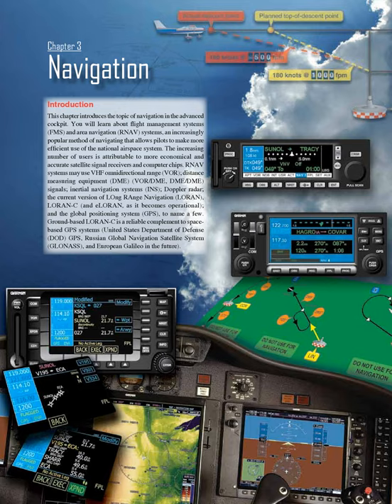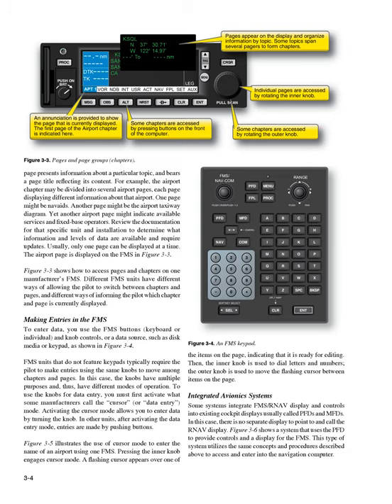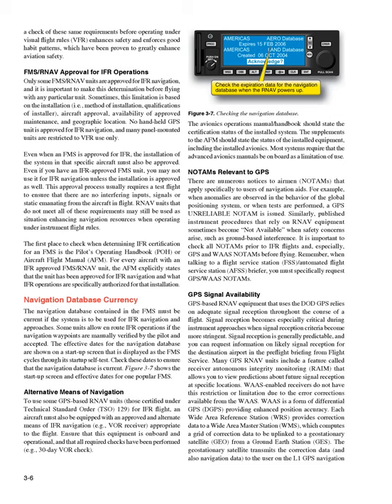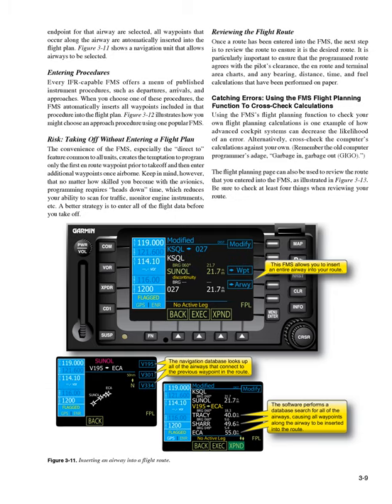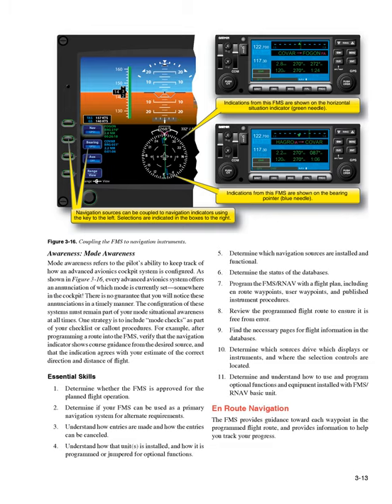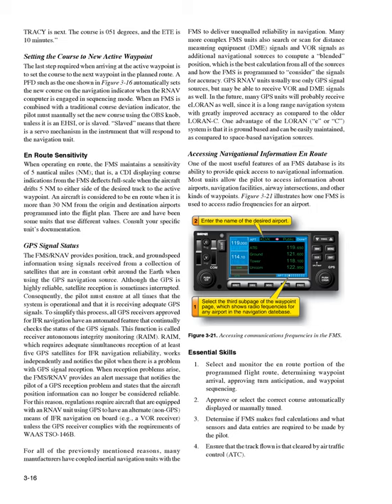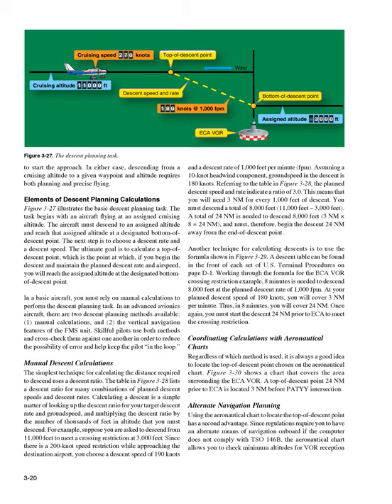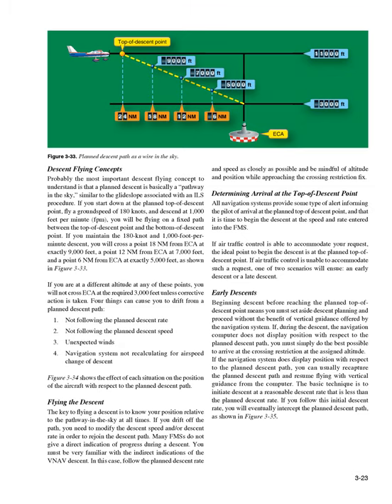Advanced Avionics Handbook, FAA-H-8083-6 Chapter 3 Navigation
Advanced Avionics Handbook, FAA-H-8083-6 Chapter 3 Navigation   Introduction
This chapter introduces the topic of navigation in the advanced cockpit.
You  will  learn  about  flight  management  systems (FMS) and area navigation (RNAV) systems, an increasingly popular method of navigating that allows pilots to make more efficient use of the national airspace system.
The increasing number  of  users  is  attributable  to  more  economical  and accurate satellite signal receivers and computer chips.
RNAV systems may use VHF omnidirectional range (VOR); distance measuring  equipment  (DME)  (VOR/DME,  DME/DME) signals;  inertial  navigation  systems  (INS);  Doppler  radar; the current version of LOng RAnge Navigation (LORAN), LORAN-C  (and  eLORAN,  as  it  becomes  operational); and  the  global  positioning  system  (GPS),  to  name  a  few.
Ground-based LORAN-C is a reliable complement to space- based GPS systems (United States Department of Defense (DOD)  GPS,  Russian  Global  Navigation  Satellite  System (GLONASS), and European Galileo in the future).